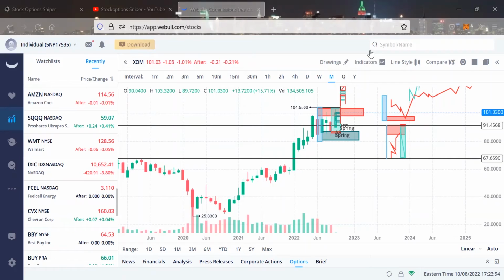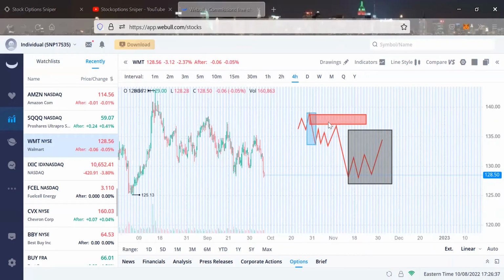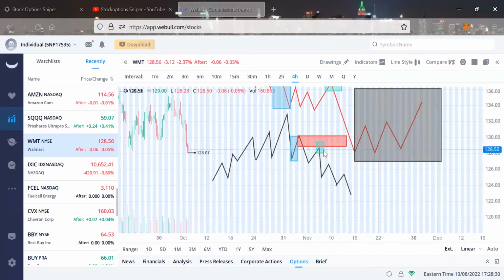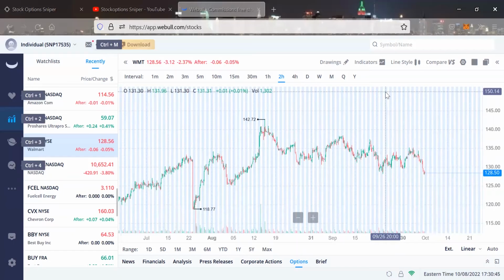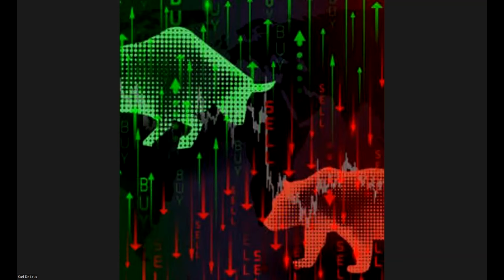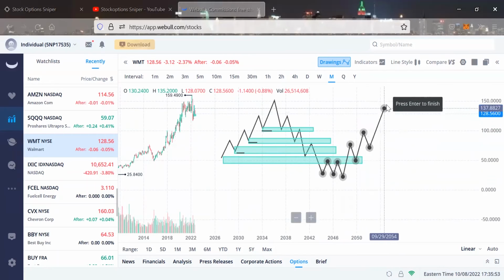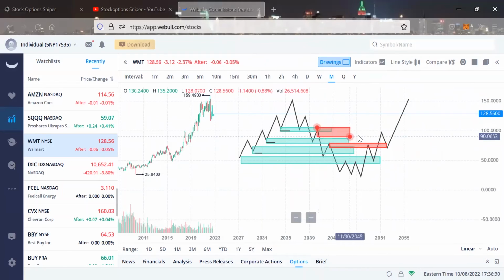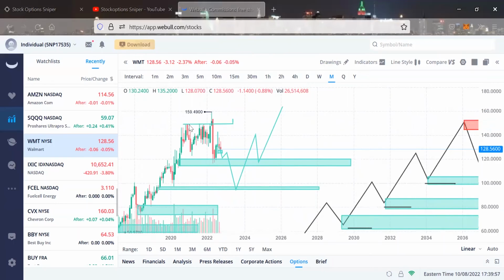SMART MONEY CONCEPT | Left to Right Rule In Trading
Hello guys!  Stockoption Sniper here!
Profits in the financial markets require multiple skills that can locate appropriate risk vehicles, enter positions at the right time, and manage them with wisdom and a strong stomach before finally taking an exit when opportunity cost turns adverse. Many investors, market timers and traders can perform the first three tasks admirably but fail miserably when it comes time to exit positions.

Getting out at the right time isn't difficult, but it does require close observation of price action, looking for clues that may predict a large-scale reversal or trend change. This is an easier chore for short-term traders than long-term investors who have been programmed to open positions and walk away—holding firm through long cycles of buying and selling pressure. Today we will learn something about left to rigth rule and how to use it!!